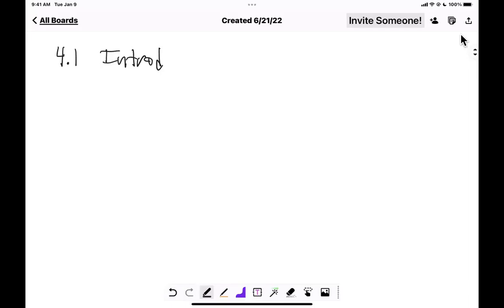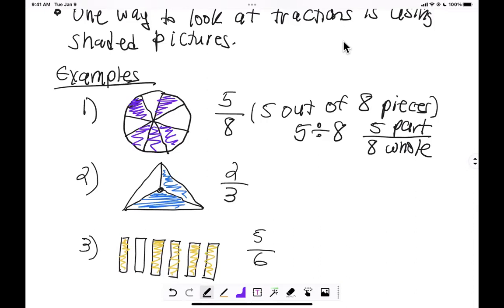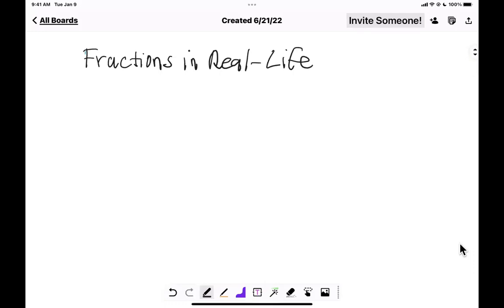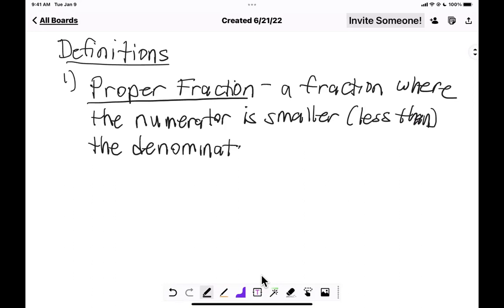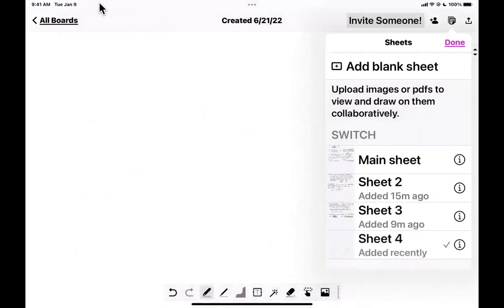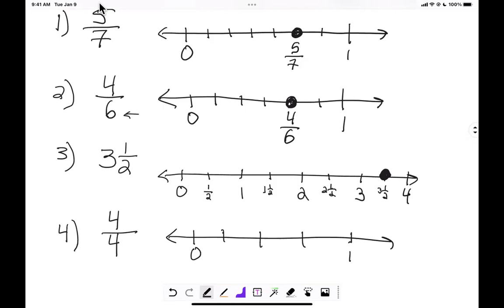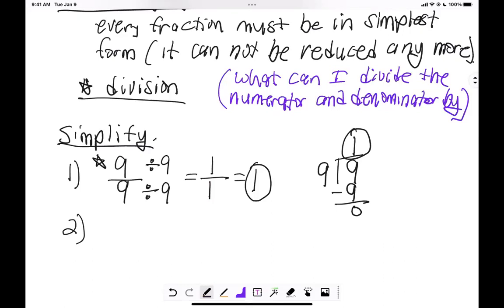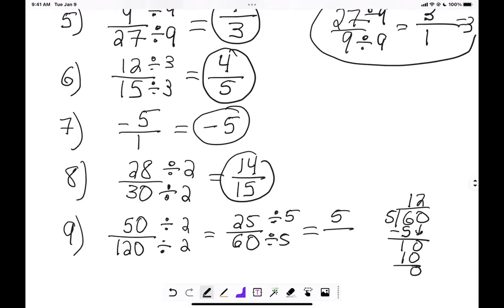4 1 & 4 2 Part A 6:21:22